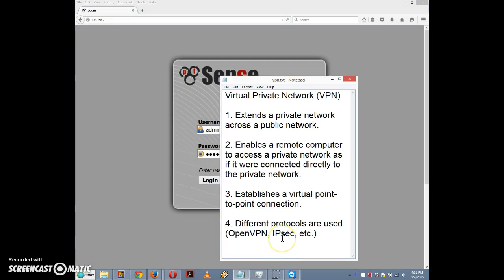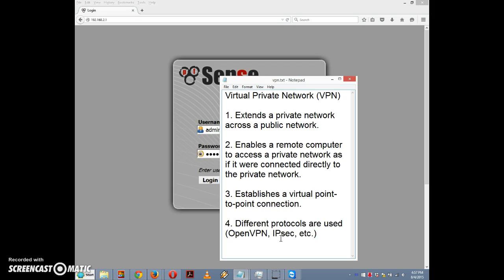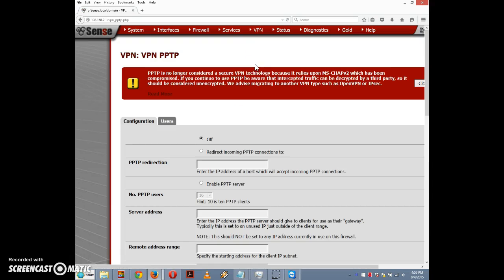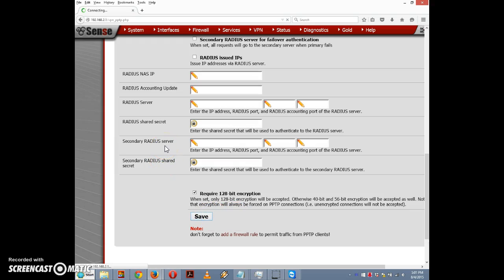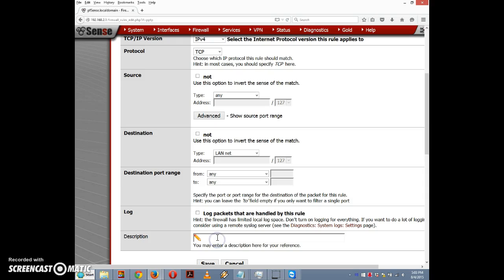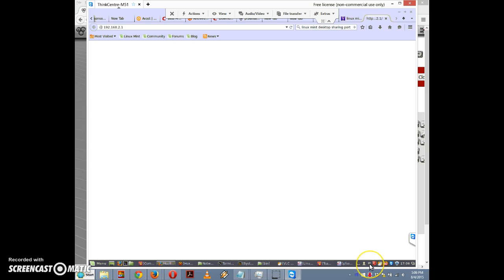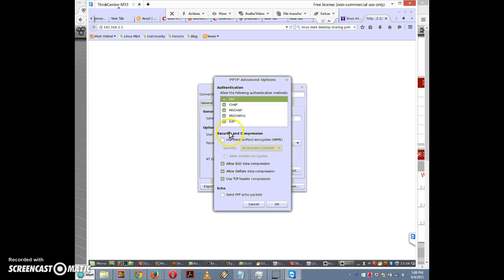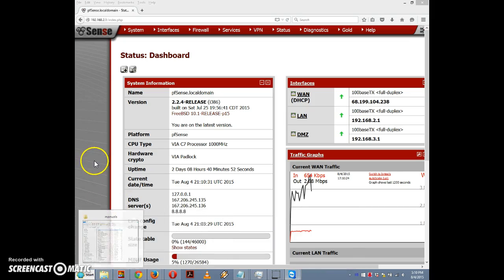Configuring a PPTP VPN Connection in pfSense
This video demonstrates how to configure a PPTP connection with pfSense, and how to connect to it remotely in Mint Linux.